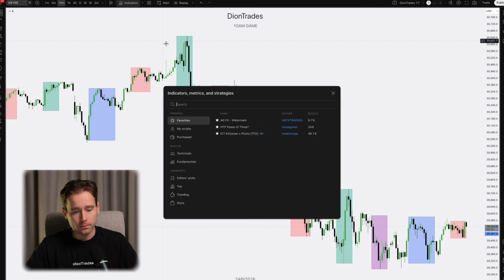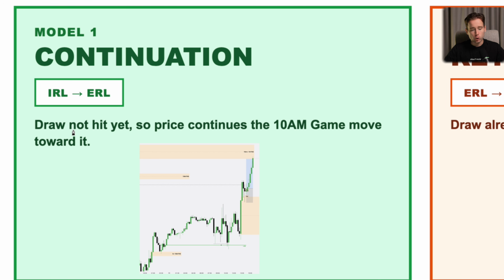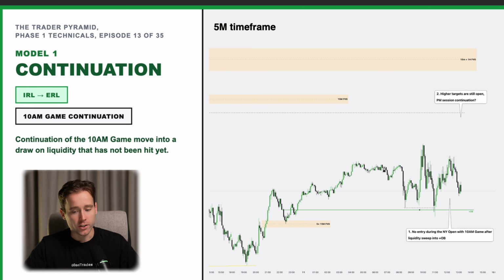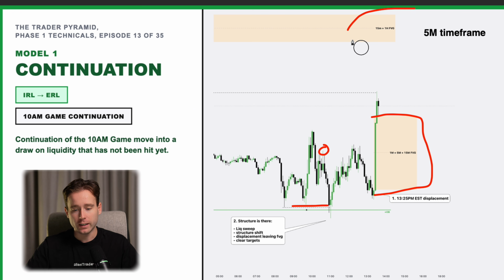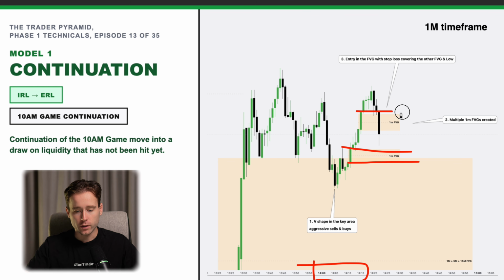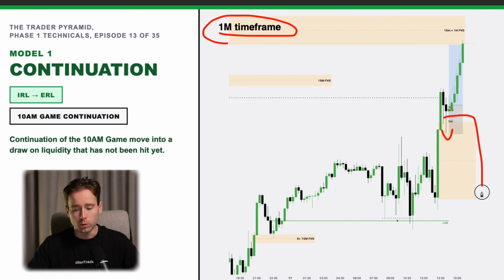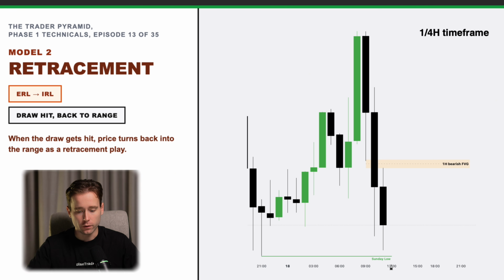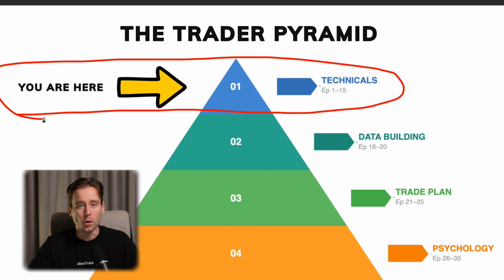This NY PM Strategy Feels Like Cheating! ($1000/day)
► Timestamps:
00:00 - Intro: Why you need a PM Session model
00:21 - The PM Killzone: 1:30 PM – 4:00 PM EST
00:37 - The 2:00 PM Silver Bullet (The 4H Candle Start)
01:06 - Managing Expectations: AM vs. PM Volatility
01:57 - Two Models
02:43 - Model 1
04:31 - Execution: 1-Minute Sniper Refinements
06:35 - Model 2
07:56 - Key Takeaways
08:20 - Outro